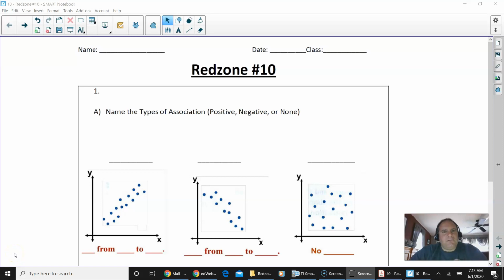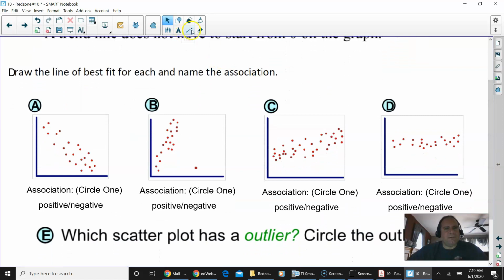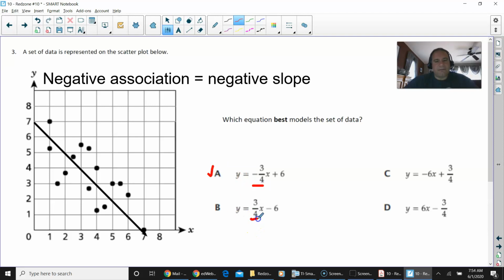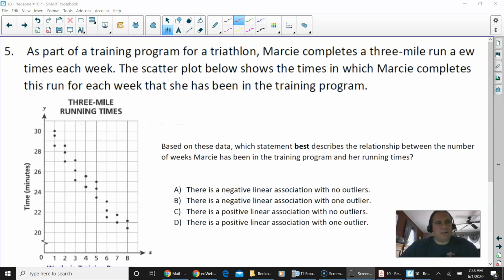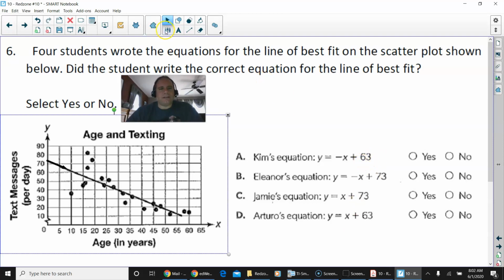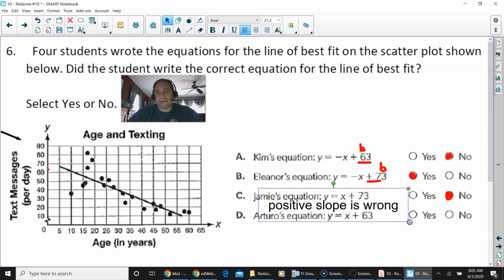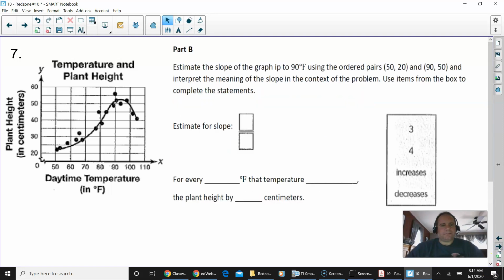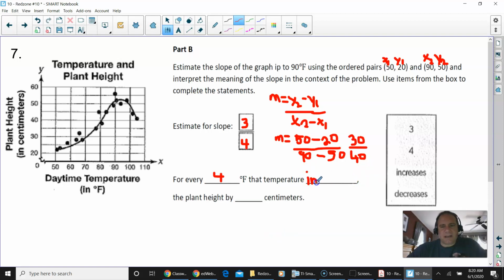Redzone #10 - Scatter Plots